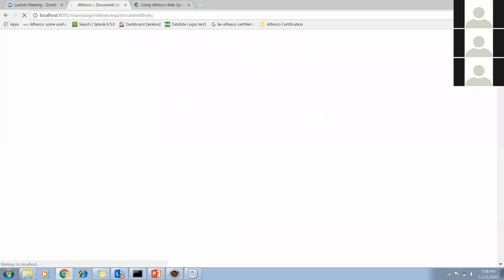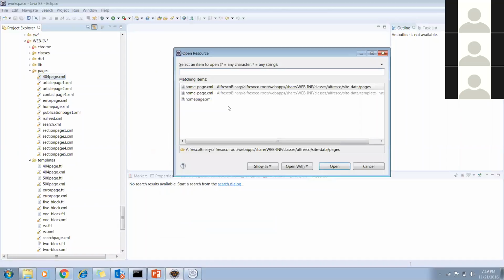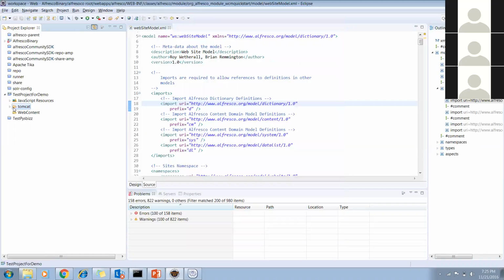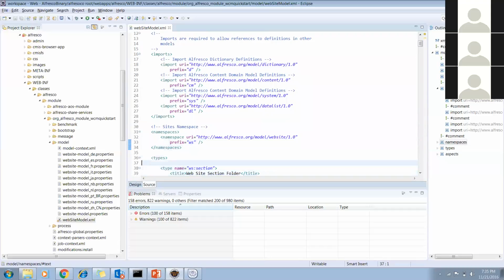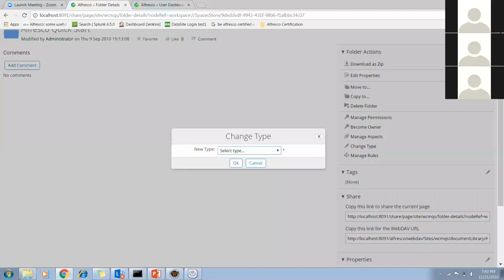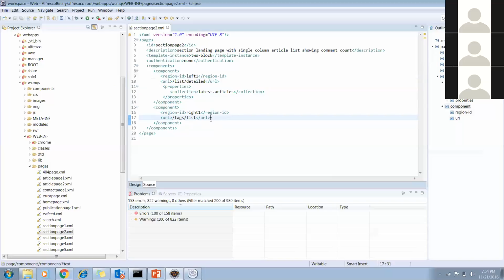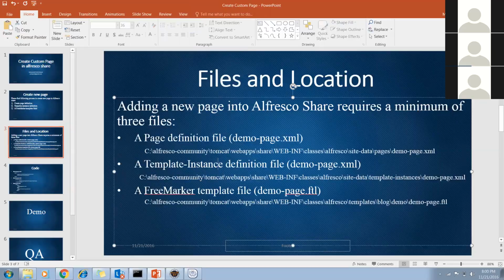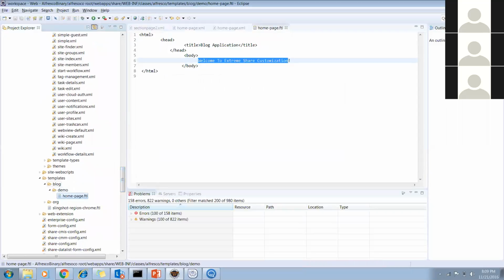Alfresco Content Model part 2